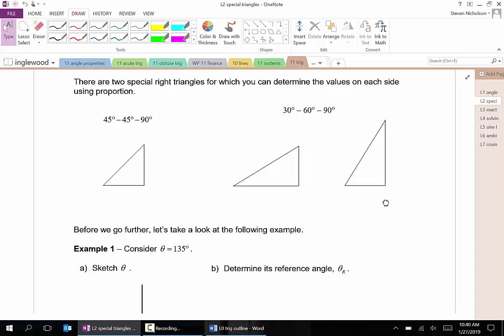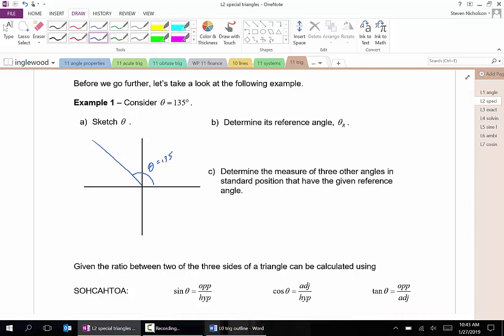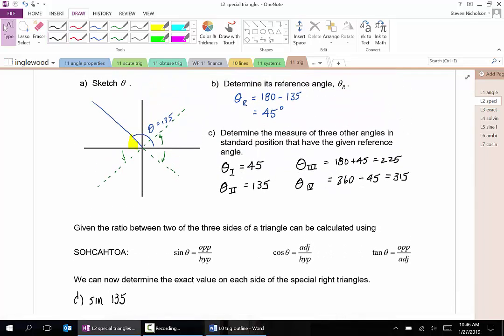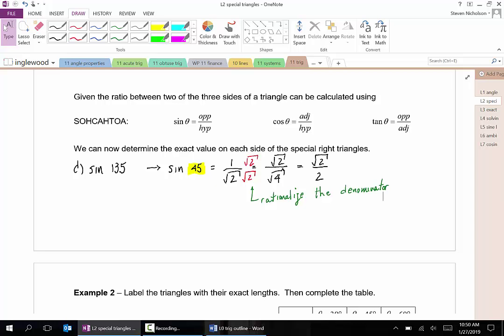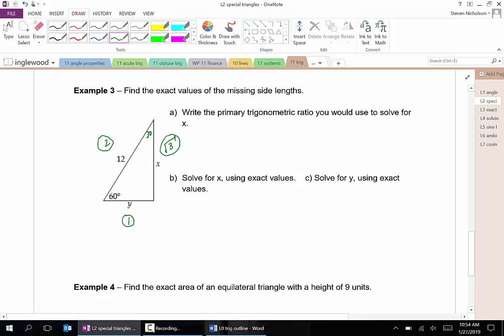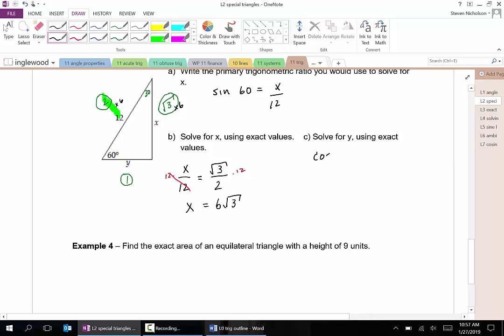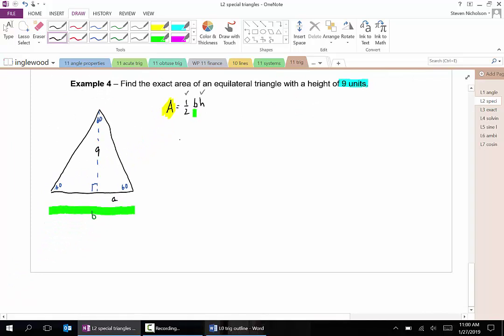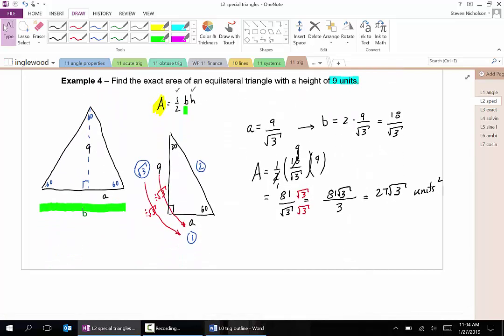L2 special triangles